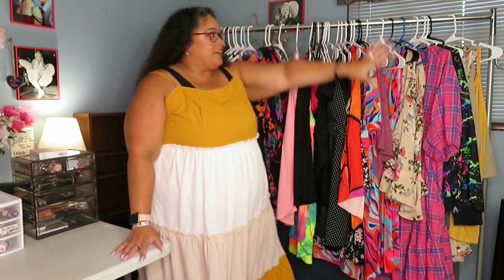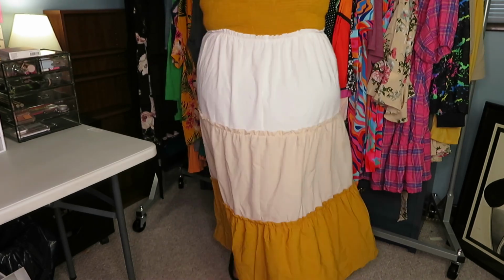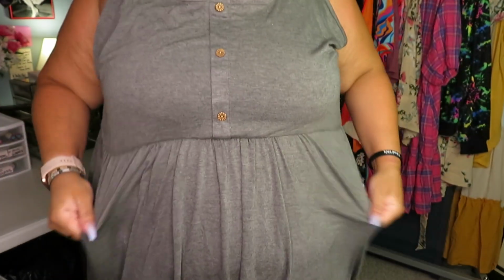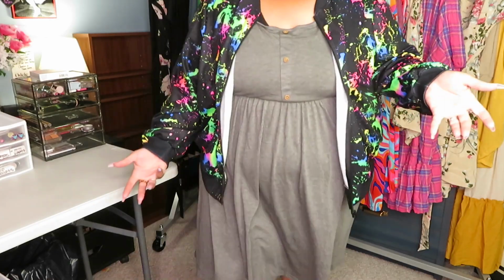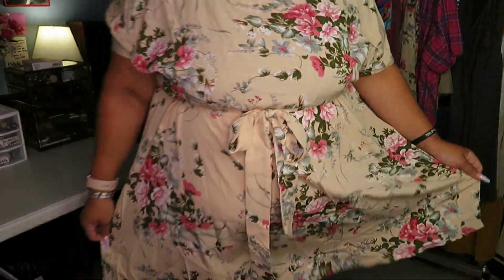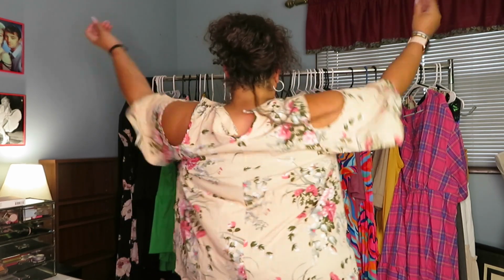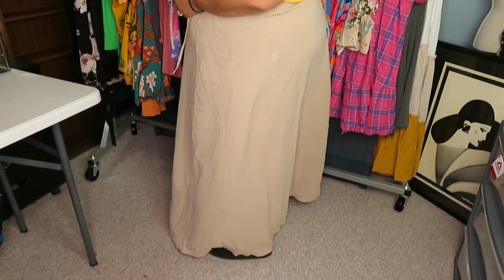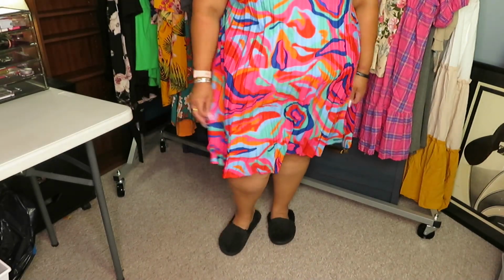SHEIN Plus Size Haul|Plus Size Haul 2023|Plus Size Summer 2023|TASHA ST JAMES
CODE: CURVEtasha
💃💃💃PRODUCTS SHOWN IN ORDER💃💃💃
✨SHEIN FIT+ Plus Colorblock Ruffle Hem Cami Dress
✨SHEIN FIT+ Plus Plaid Notched Neck Ruffle Hem Dress
✨SHEIN FIT+ Plus Floral Print Cold Shoulder Cut Out Front Blouse
❤️❤️❤️❤️ WANNA ORDER BUT BALLIN ON A BUDGET? HERES $10 FOR USING ZIP PAY THRU THIS LINK SPLIT YOUR TOTAL INTO 4 PMTS $0 INTEREST 👇🏽

✉Mailing Address ✉
I will let you know when i decide to get one again. Sorry loves.

CODE: CURVEtasha
✓Casify
CODE tasha25
✓ SHOPMISSA MY FAV ONLINE $1 STORE!